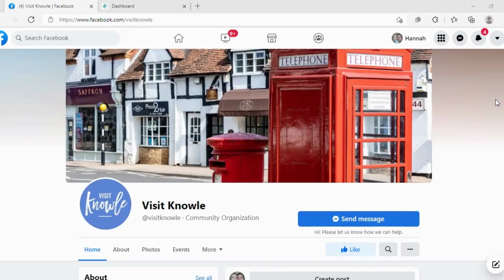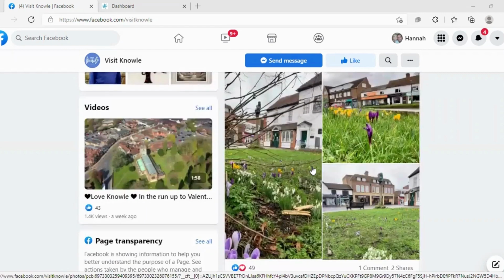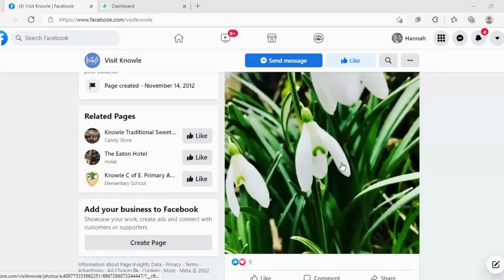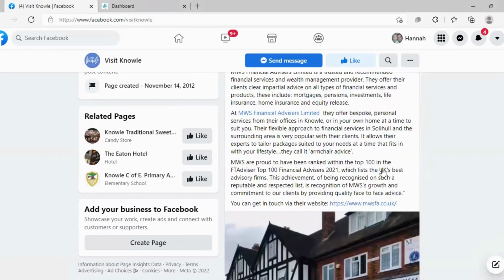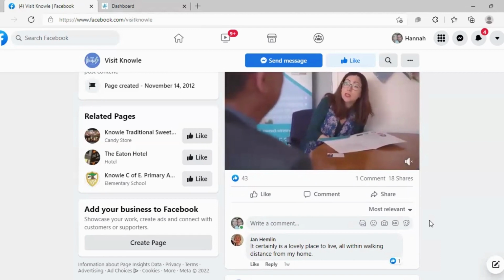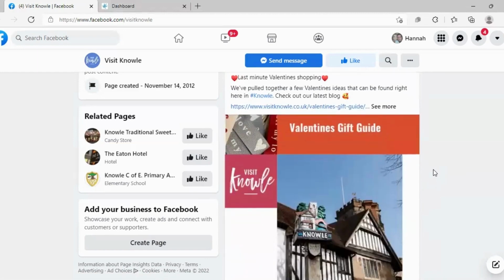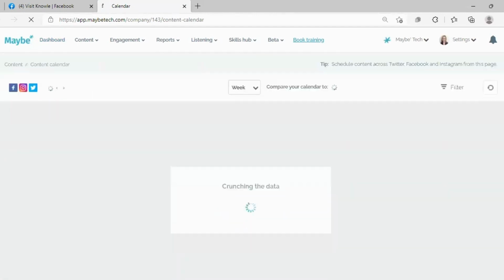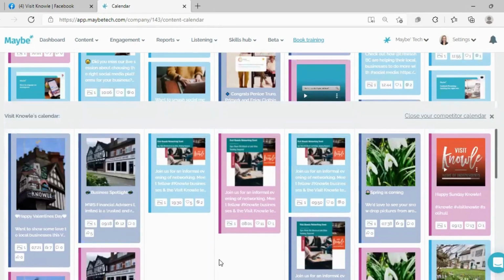How a BID is using created content to engage their audience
See how a local BID create great content to champion the community and engage their audience on Facebook, and what tips you can takeaway for your social media toolkit.